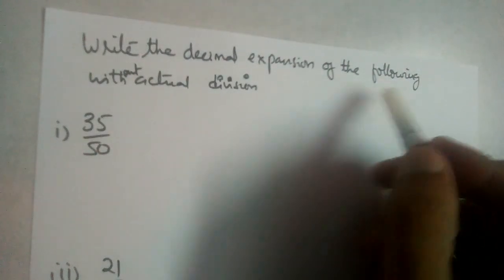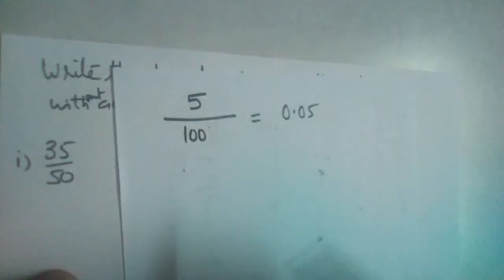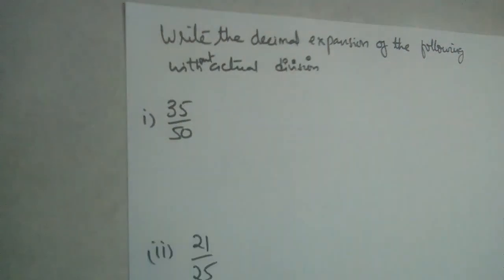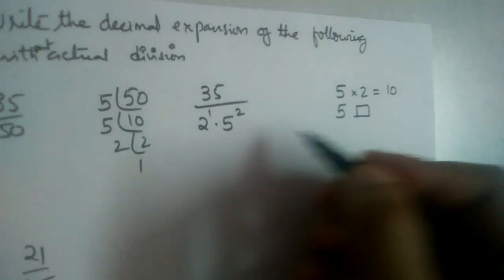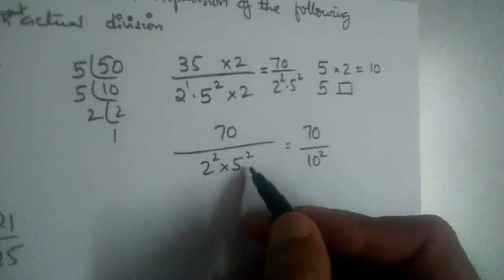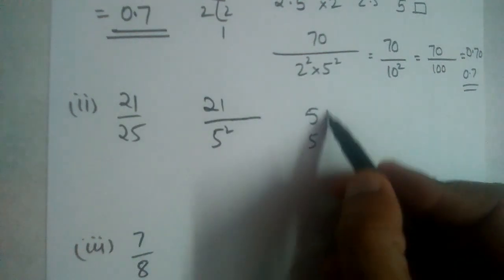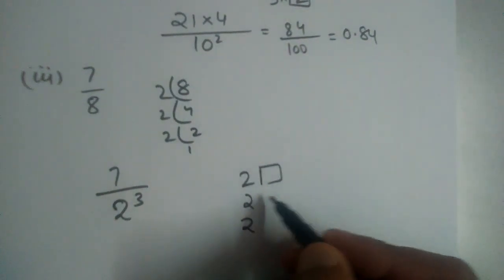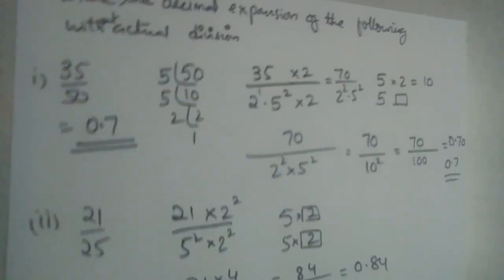Write decimal expansion without actual division 35/50, 21/25, 7/8